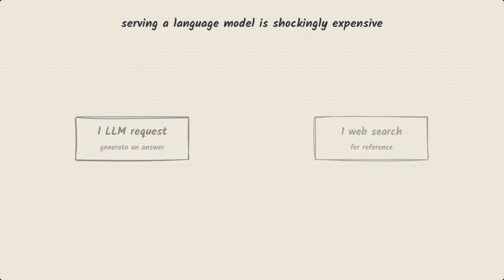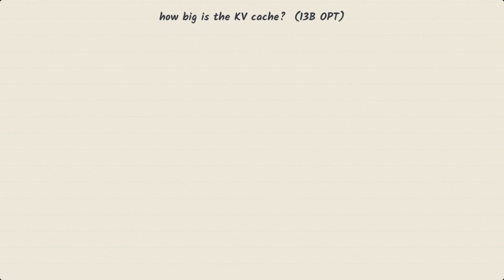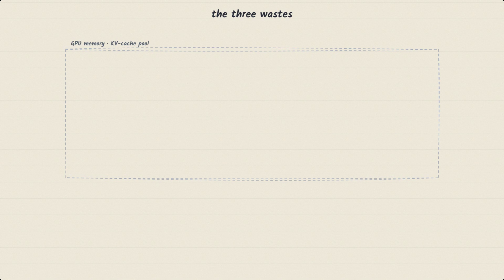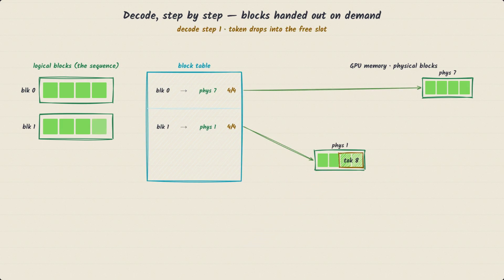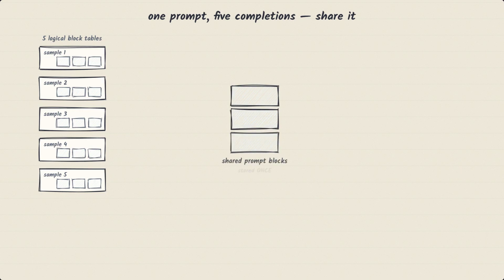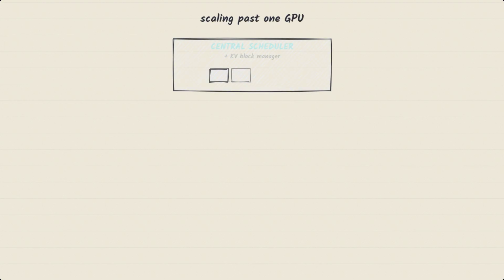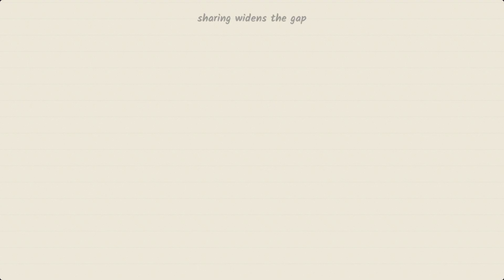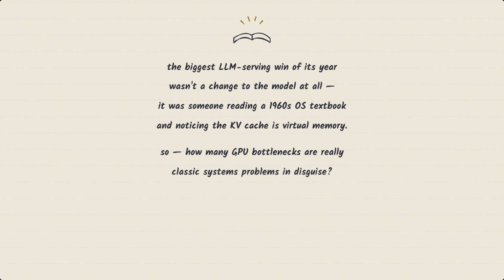What is vLLM? | PagedAttention | Fully Explained: an OS Trick for 4× Throughput | 20-Min Deep Dive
By the end of this you could reason about an LLM serving stack from the memory up. We build the whole argument: why serving is memory-bound, where the waste hides, and how paging removes it.

We start with autoregressive decode and why it under-uses the GPU, derive where the KV cache comes from and just how enormous it gets, then show why batching and even Orca's iteration-level scheduling still wasted two-thirds of memory. Then PagedAttention itself: KV blocks, the block table as a page table, a step-by-step decode walk, and the copy-on-write sharing that makes parallel sampling, beam search, and shared prefixes nearly free. We cover scheduling and eviction (swap vs recompute), scaling past one GPU, the kernel engineering that makes scattered blocks fast, the throughput numbers vs baselines, the block-size and recovery ablations, and the honest costs.

Chapters:
0:00 Why serving a model is so expensive
0:51 Autoregressive decode is memory-bound
2:11 Where the KV cache comes from
3:24 How enormous the KV cache gets
5:09 Batching, and why Orca wasn't enough
6:17 The waste: two-thirds of memory, gone
7:13 The OS answer: PagedAttention
9:19 Watching it decode + killing the waste
11:47 Sharing memory: copy-on-write
14:28 Scheduling, eviction, and scaling out
16:22 Kernel engineering + block size
17:37 The numbers: throughput vs baselines
19:26 Ablations + honest costs
20:57 Recap + the open question